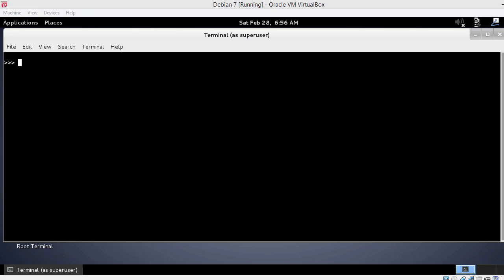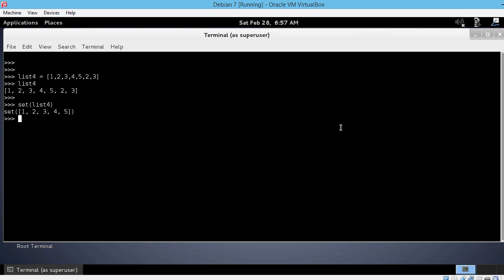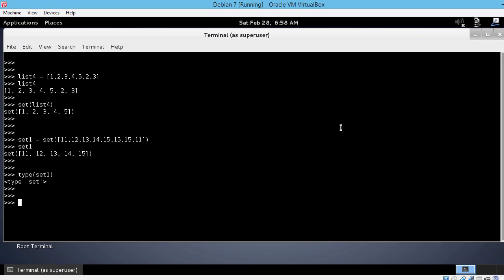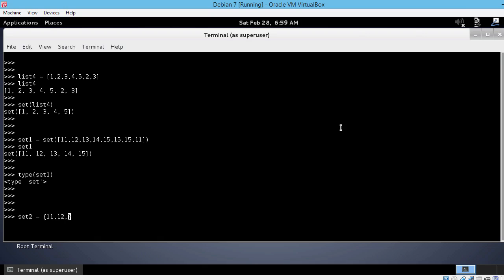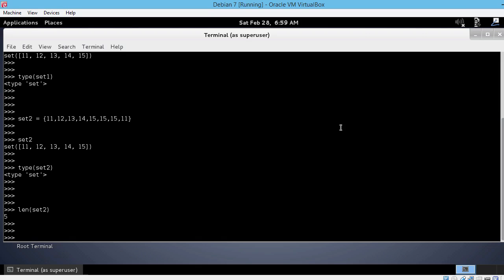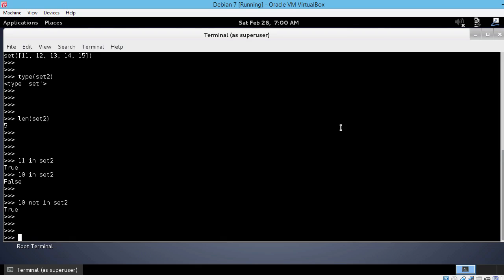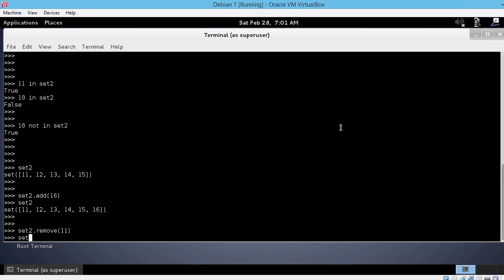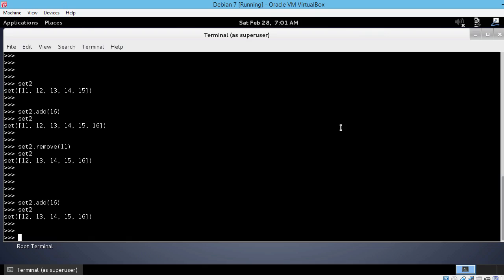26 Python Sets introduction